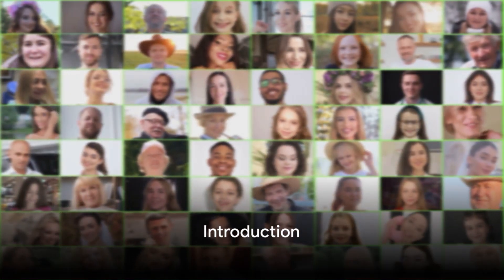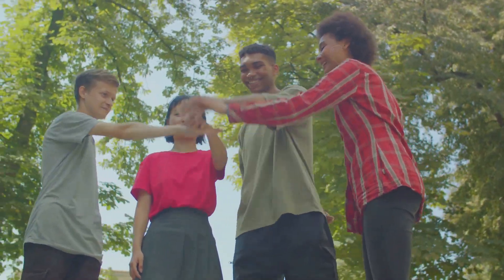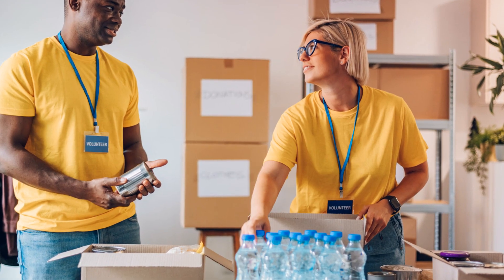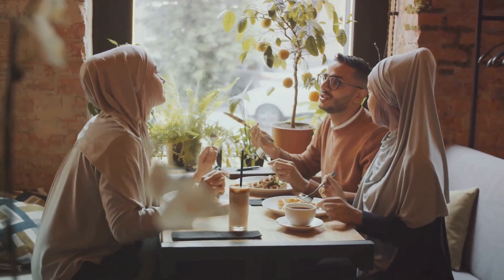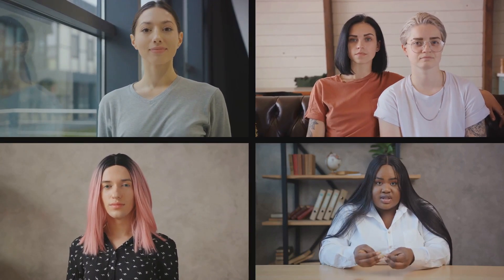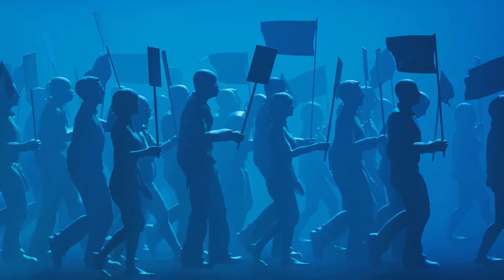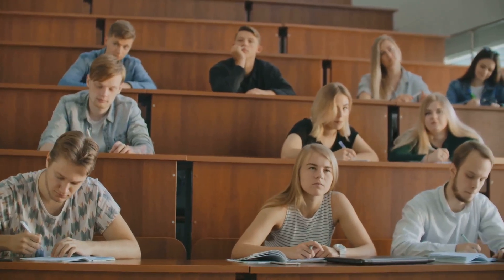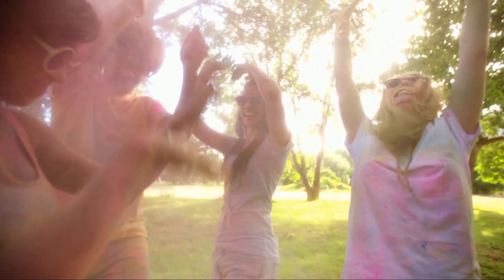Colors of Humanity: Unraveling the Science and Story Behind Our Skin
This thought-provoking and enlightening video delves deep into the science and significance of our skin colors. Join us as we embark on a fascinating discovery journey, tracing skin pigmentation's evolution and uncovering its pivotal role in human history and society. We explore the implications of skin color in the context of the powerful Black Lives Matter movement and shed light on the complexities surrounding this critical topic. Get ready to challenge your perceptions and gain a new understanding of our diverse world.

00:00:00 Introduction
00:00:55 The Science of Skin Color
00:03:36 Skin Color and Adaptation
00:06:54 Skin Color Through Human History
00:10:03 Skin Color in Society and Culture
00:14:21 Black Lives Matter Movement
00:18:22 The Importance of Diversity and Understanding
00:21:36 Conclusion and Reflection